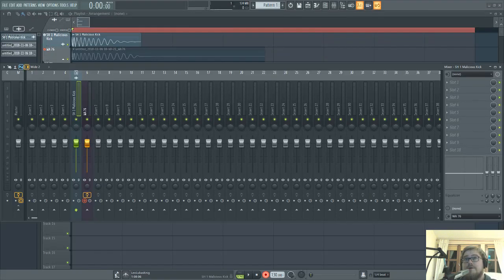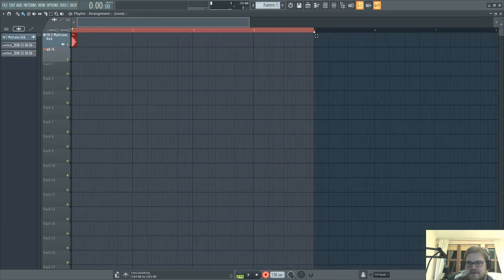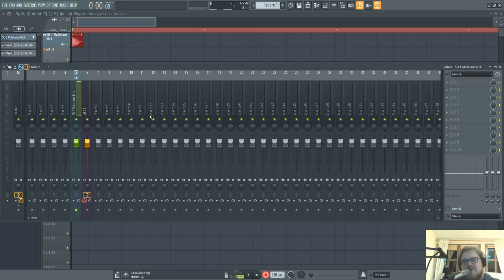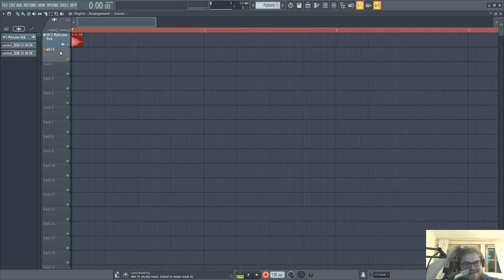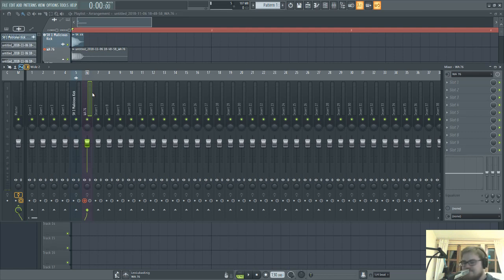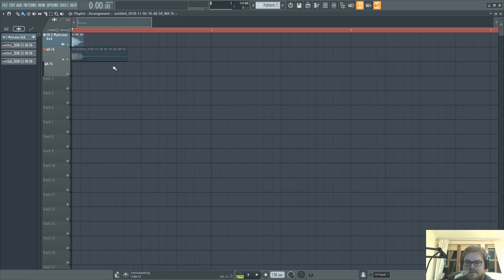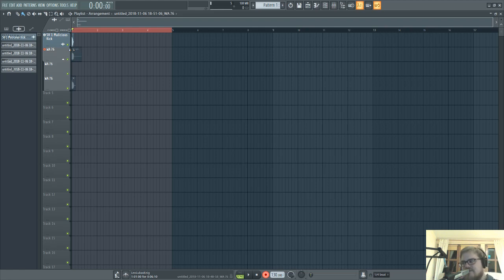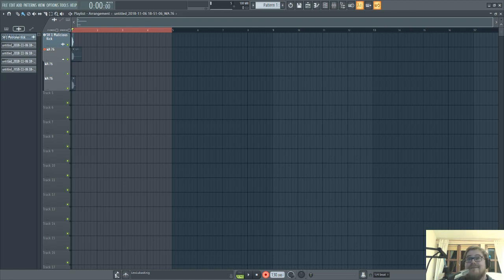How to use hardware FX in FL Studio 20.x / How to 1176 a kick in FL Studio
Here's a video explaining the situation since I've seen the question come up multiple times on the discussion forums.